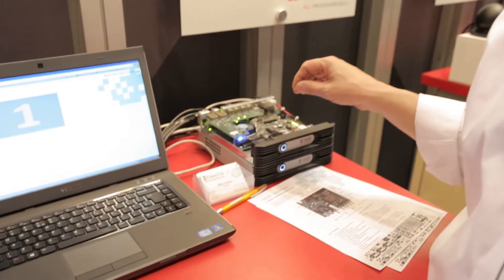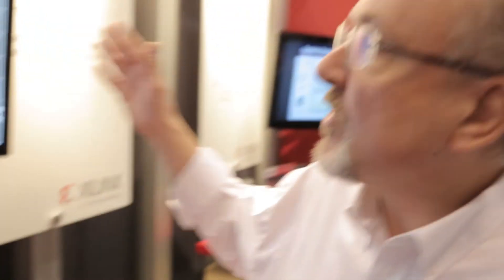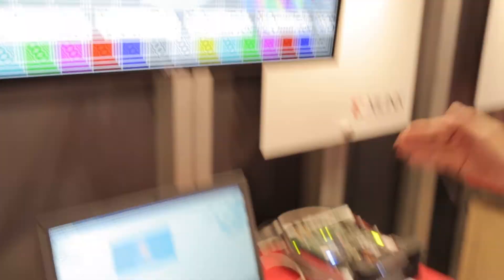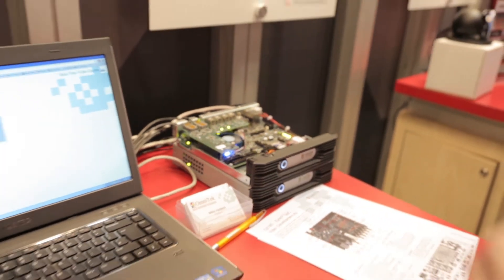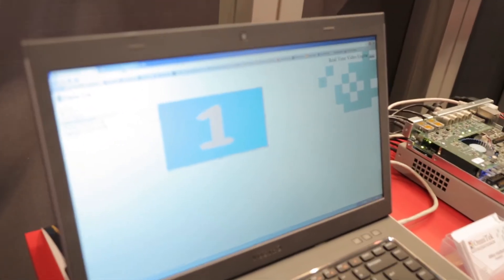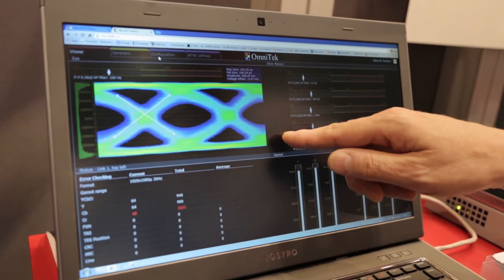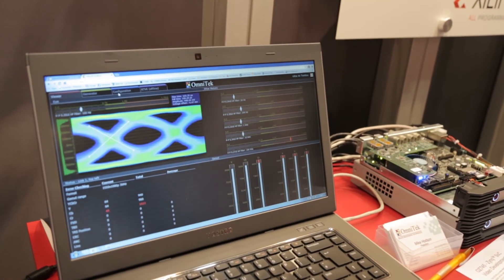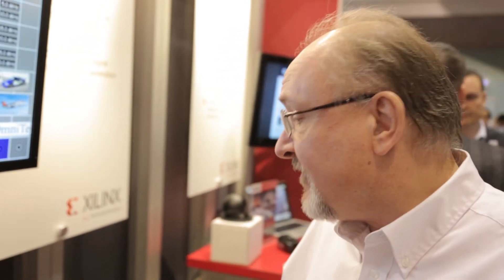OmniTek Ultra HDTV Image Processing Demo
Mike Hodson, President of OmniTek, demonstrates the Ultra HDTV Imaging Processing technology at ARM TechCon 2013.